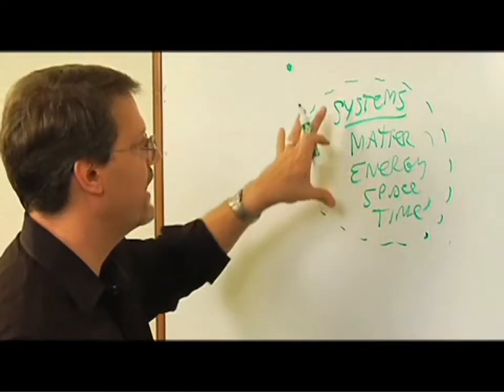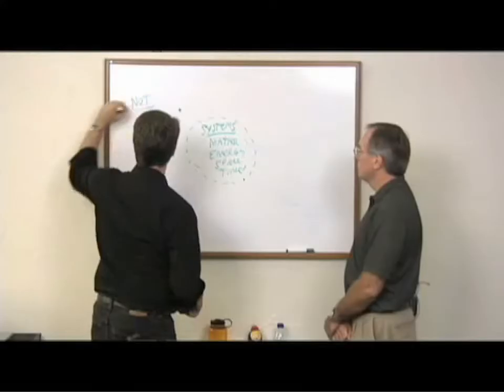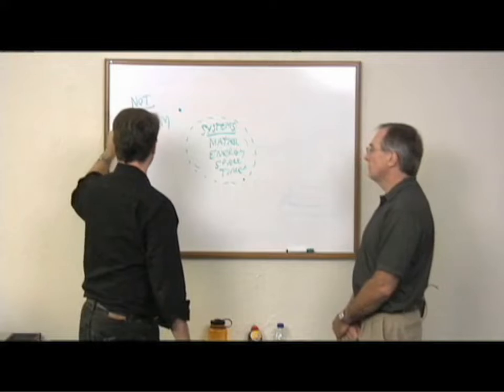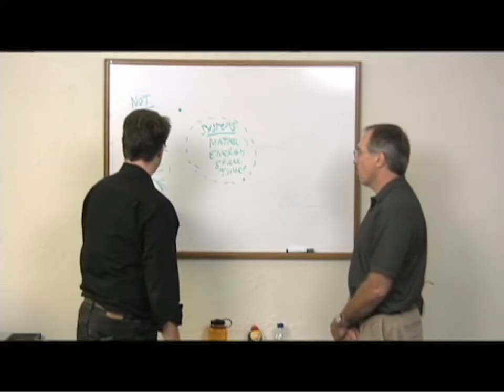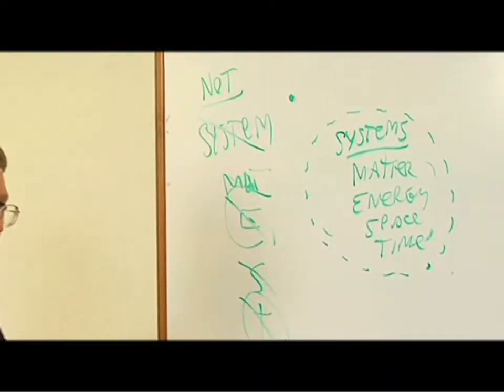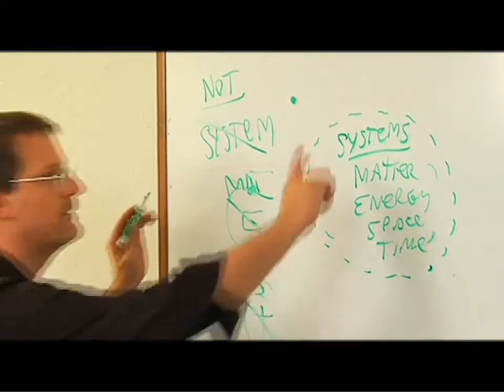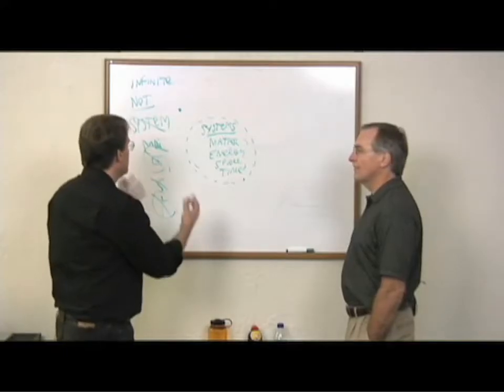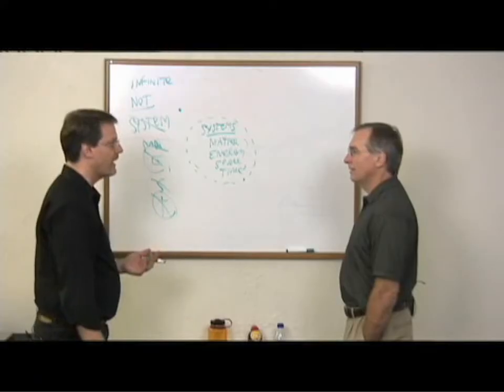Kurt Gödel's Incompleteness Theorem and the Origin of the Universe (part 2)